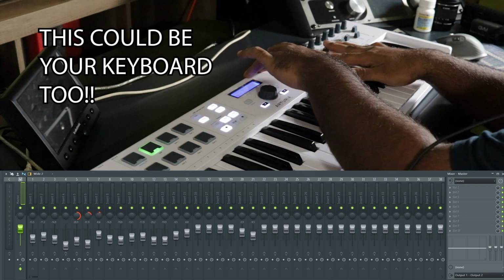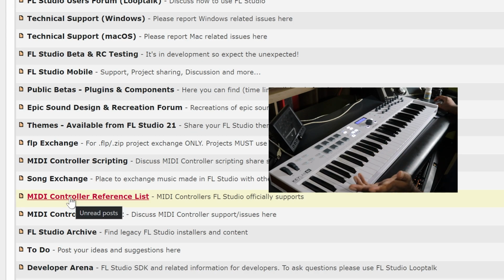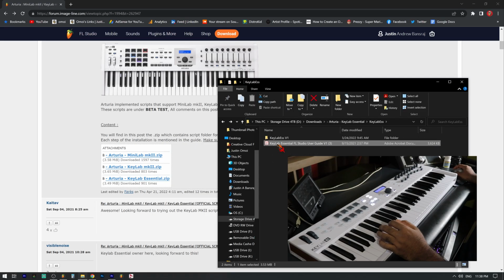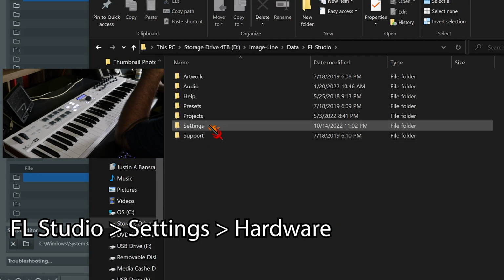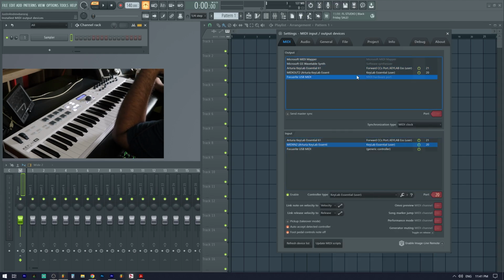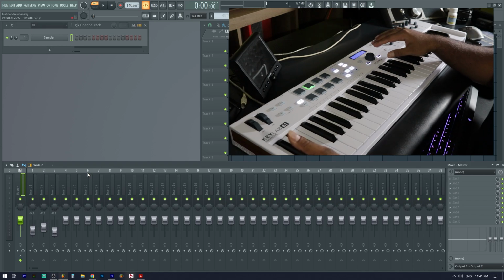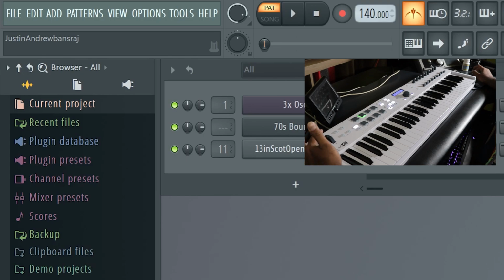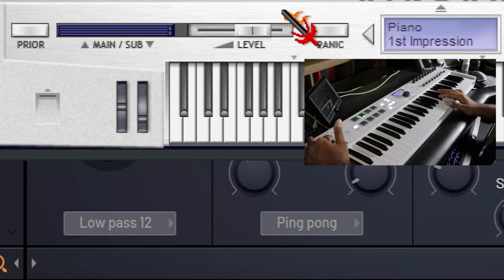Get Full Control: MIDI Keyboard Setup in FL Studio w/ Scripting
YOUR KEYBOARD Can be Fully Integrated With FL Studio! In This Video I'm using the Arturia Keylab Essential 61 To setup the Midi Scripting for FL Studio as an example.

You should be able to find a script for your keyboard, and have it fully usable in FL Studio 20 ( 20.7 or 21 + )

Search For Your Keyboard To see if there is a script for it!:

If your keyboard is *NOT in the list,* you can always make a request

Old Title: How To Perfectly Set Up Your Keyboard To FL Studio (With Midi Scripting)